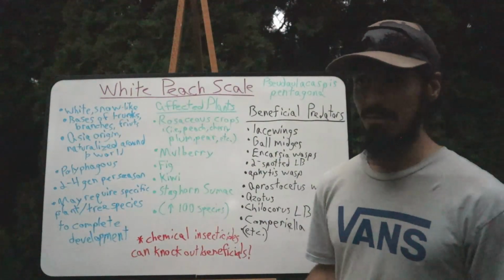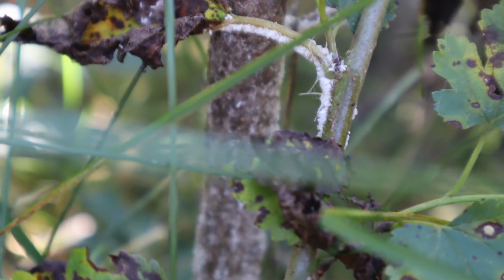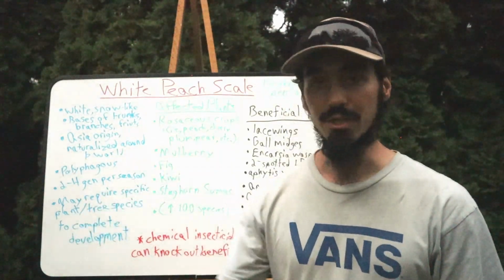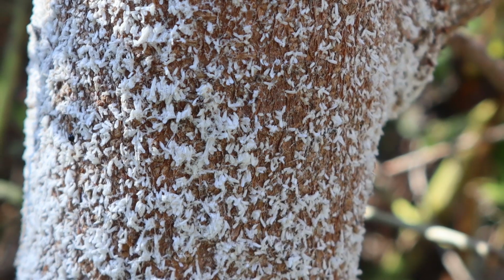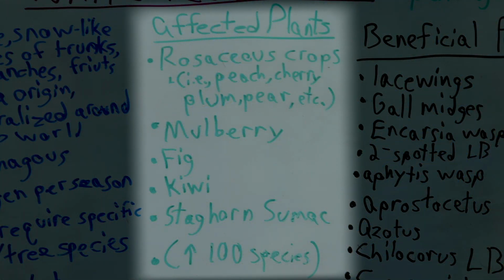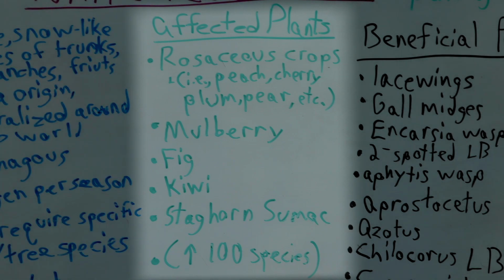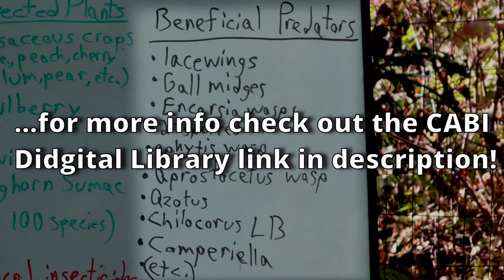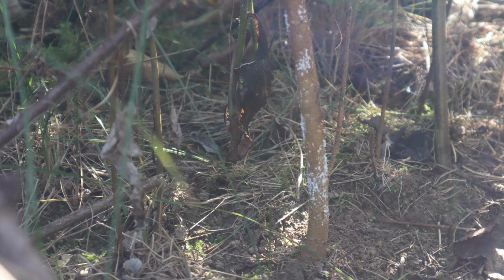Small White Things on Base of Fruit Trees!! Insect Pests! White Peach Scale; Mulberry Scale!!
The White Peach Scale or Mulberry Scale, is an invasive pest that originated from areas of Asia, and it is now causing problems around the world, attacking fruit trees and other crops. Don't miss out on learning what plants and trees can be affected and what beneficial insects may help to control this prolific pest!!